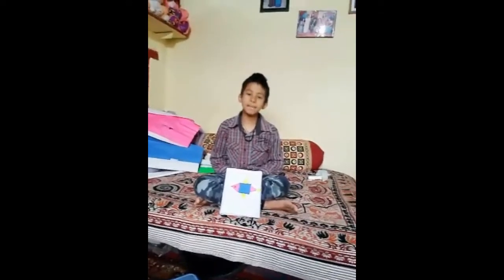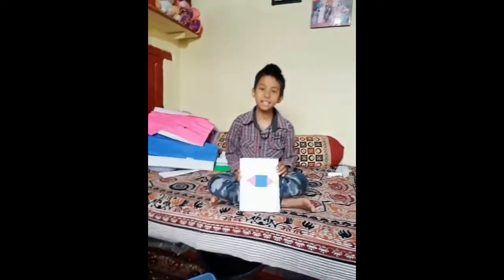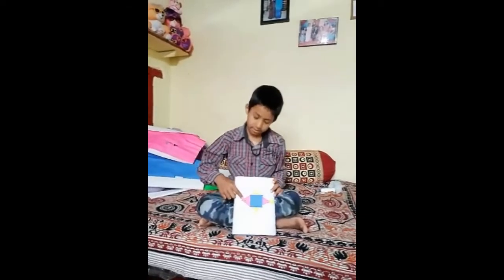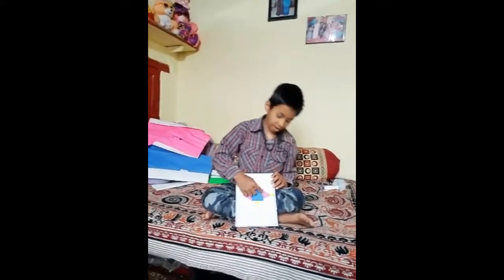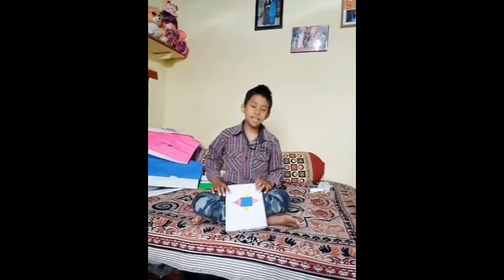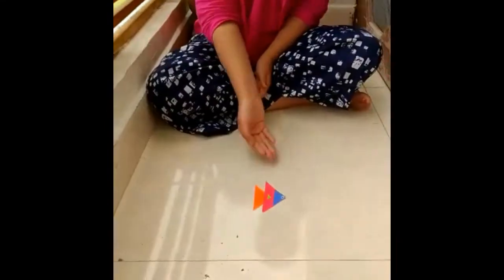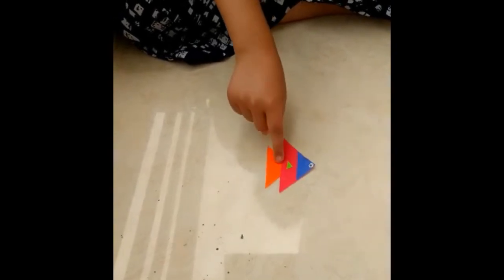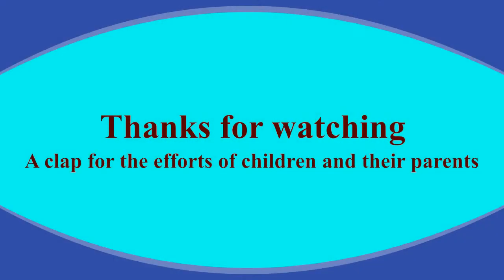Tutorial on fun activity in math The Fish Tale | Topic: Fun Activity | Learning & Fun with shapes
The video contains a collection of activity by several students. In the activity the students are asked to use different shapes like circle, rectangle, square, triangle, etc. to make a fish. This video is a brief of the activity. It is a fun activity to learn about shapes. I am thankful of the students and their parents in participating this activity. The video has used child centred approach, children were free to make any type of fish by using shapes. They enjoyed the activity. For complete chapter follow the links. These video are also helpful in preparation of CTET paper-1 (for Primary), Primary Teacher recruitment especially in KVS.